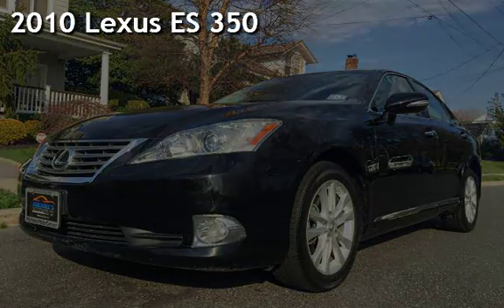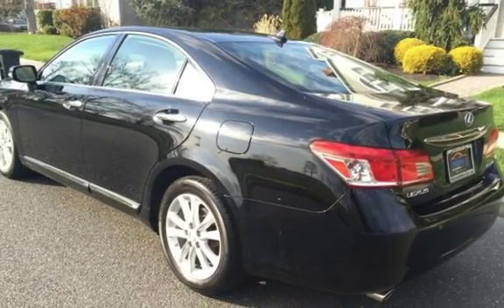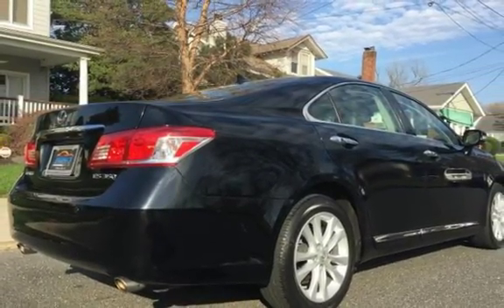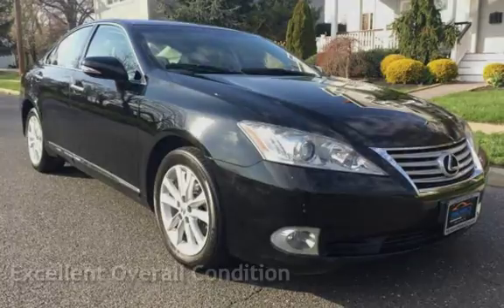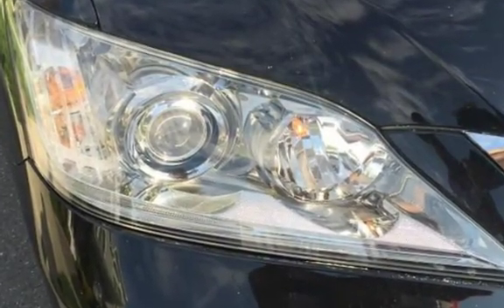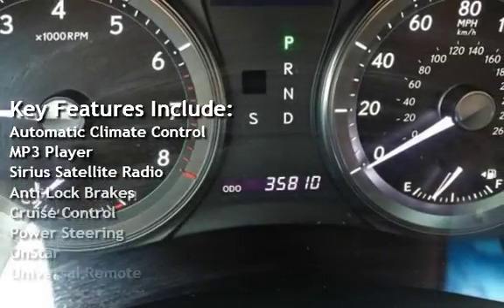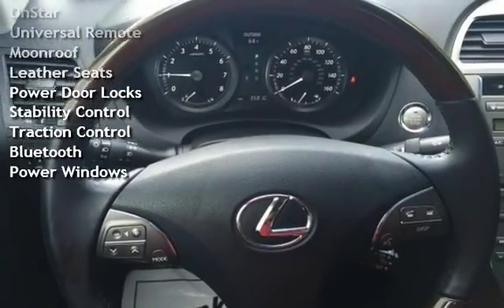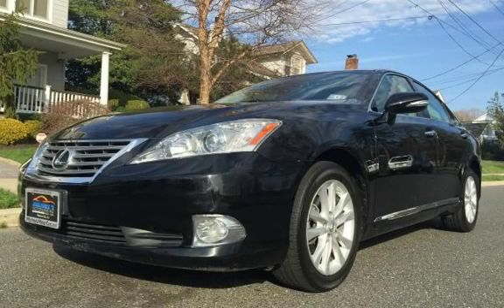2010 Lexus ES 350 for sale in NEPTUNE CITY, NJ